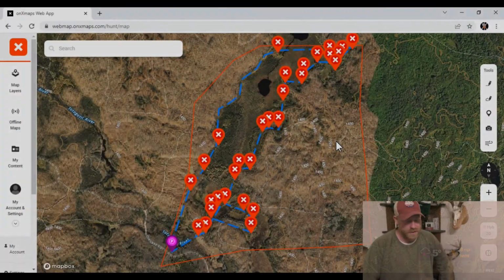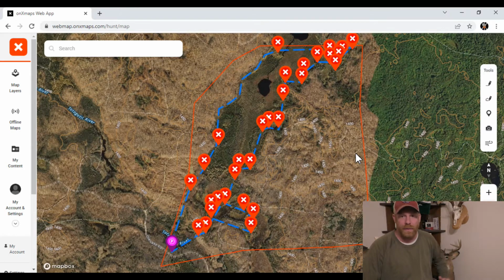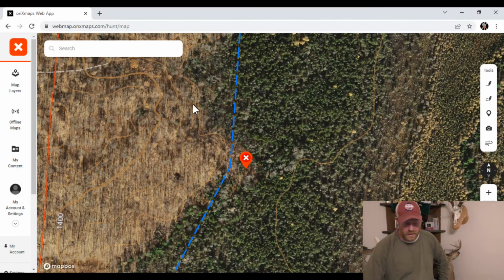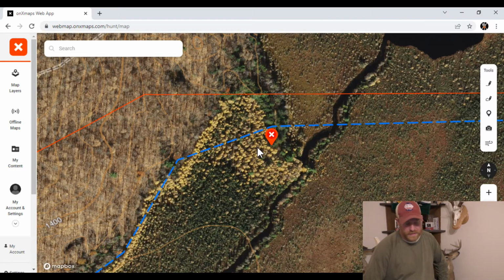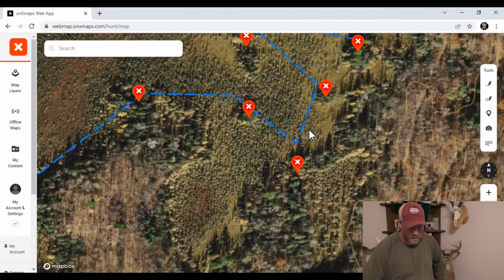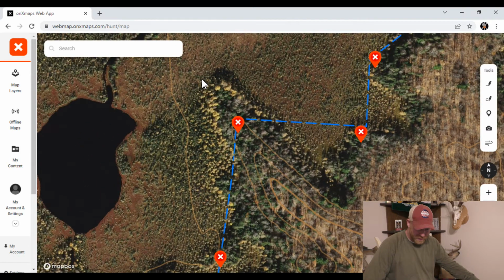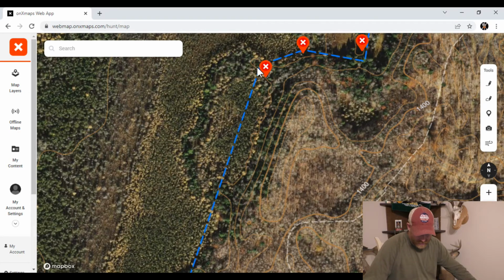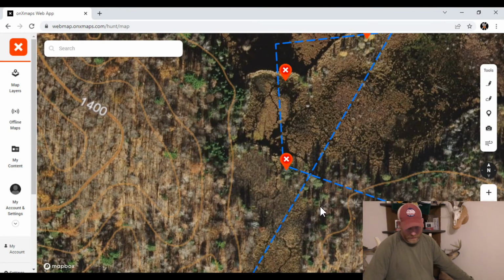Bigwoods Scouting Efficiency | WHITETAIL WEDNESDAY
Eric discusses scouting for whitetails efficiently in Wisconsin's bigwoods.